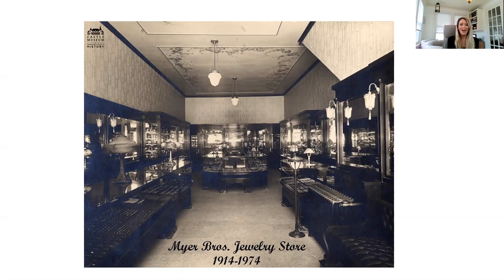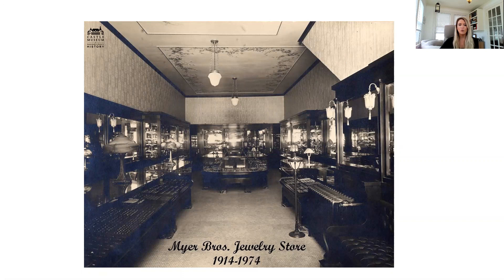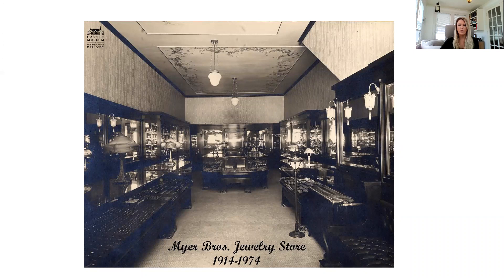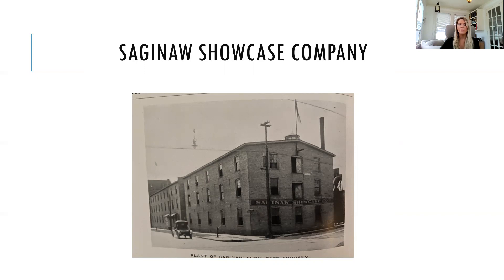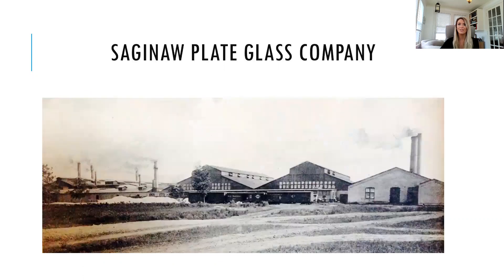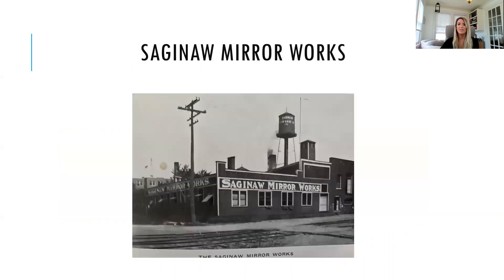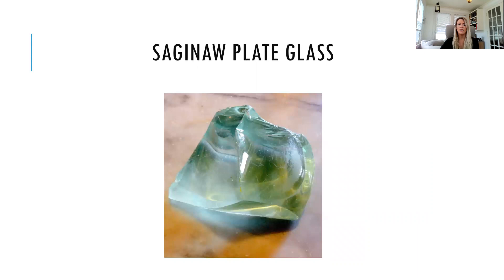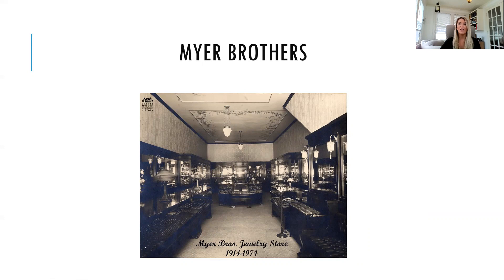Myer Brothers History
A short history of Myer Brothers Jewelry, the Saginaw Showcase Company, and Saginaw Plate Glass Company. Thanks to the Castle Museum of Saginaw County History and Tom Trombley for the content and photographs for this video. You can see an exhibit of Myers Brothers at the Castle Museum.